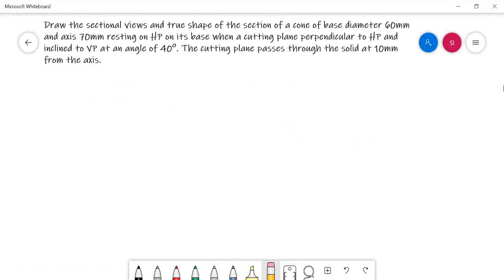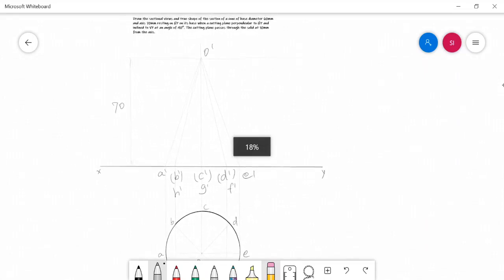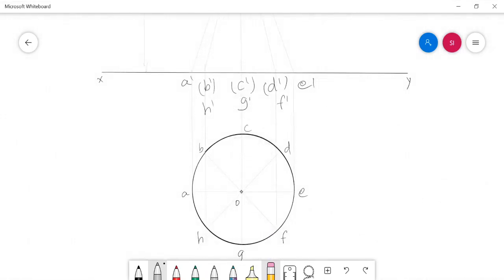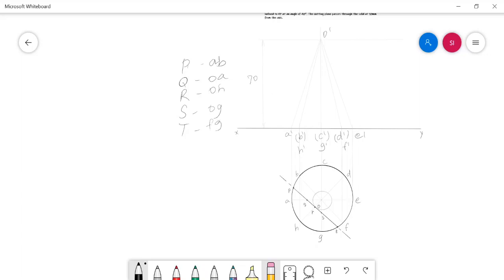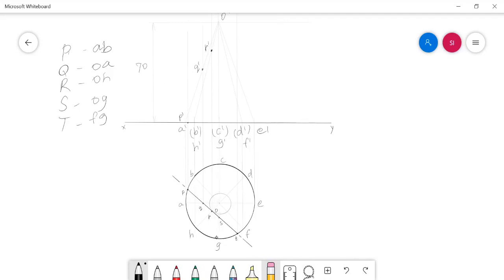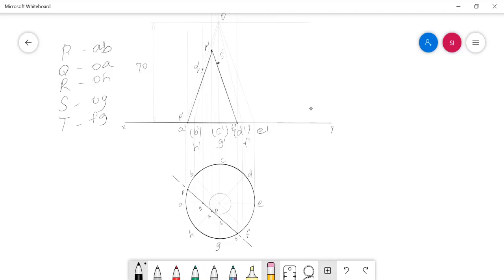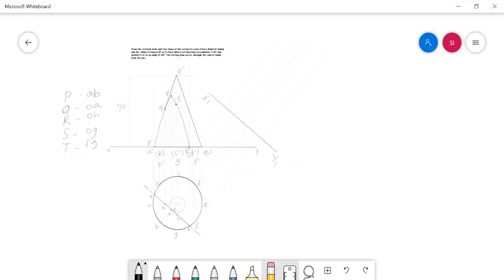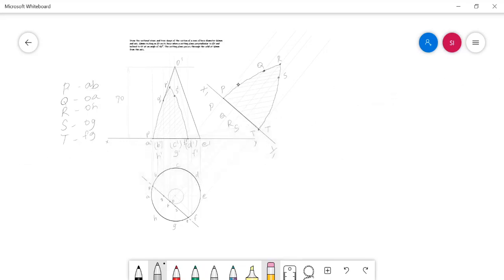SECTION OF SOLIDS (Example Questions - 8)